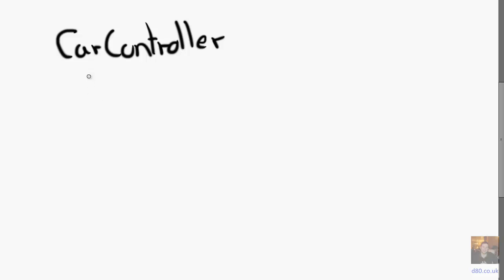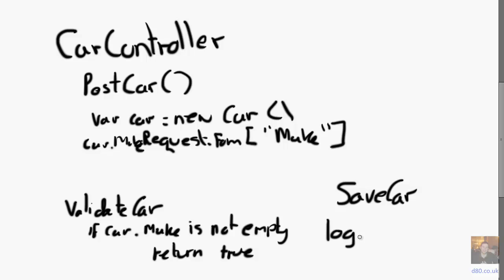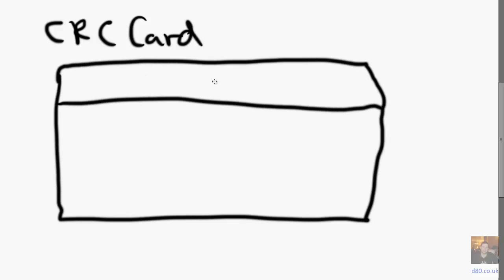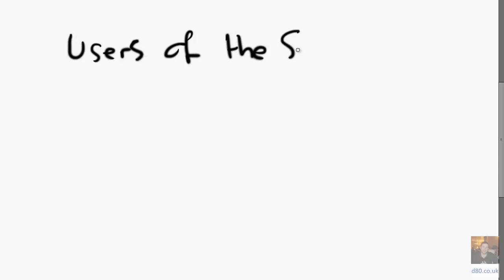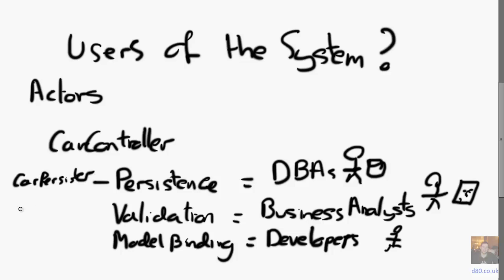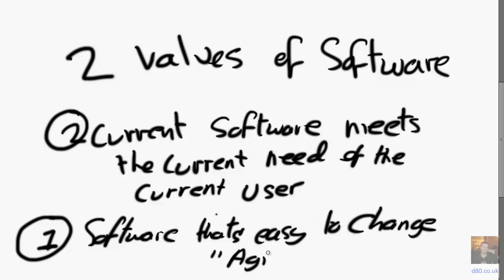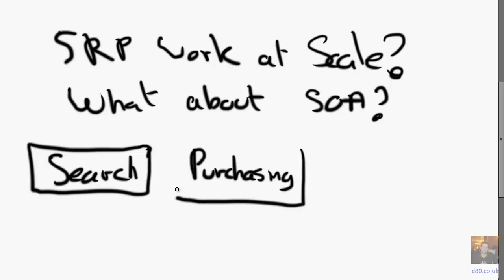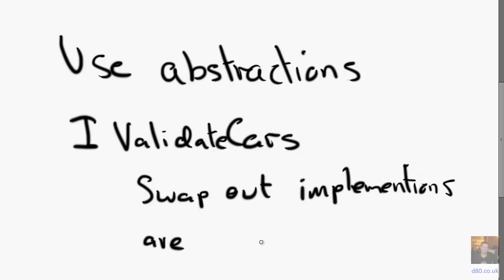SOLID - SRP - Single Responsibility Principle in 5 minutes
Following on from my short SOLID principles overview I thought I'd follow up by looking at each on the principles in a little more depth. SRP or Single Responsibility Principle is arguably the most important of the SOLID principles and certainly can have a profound impact on the way your write code. The article for this video can be found